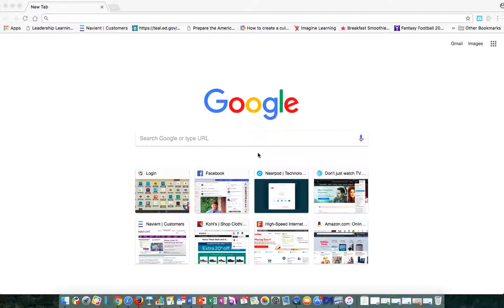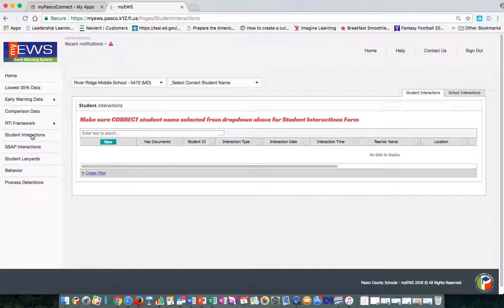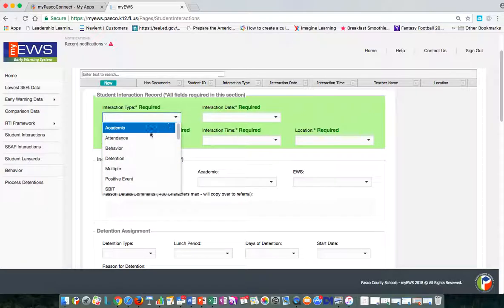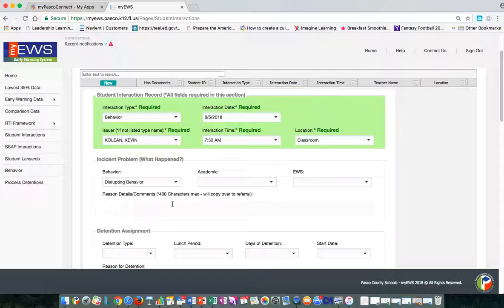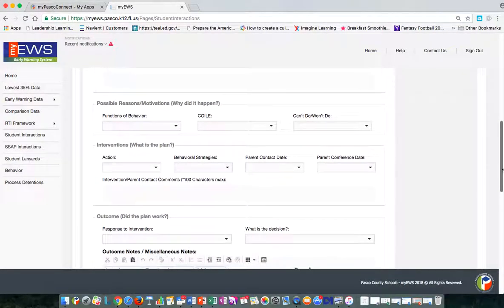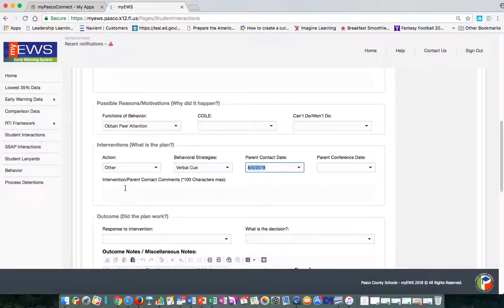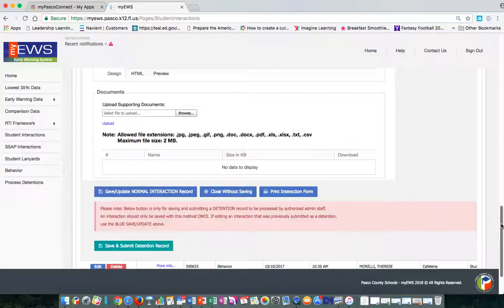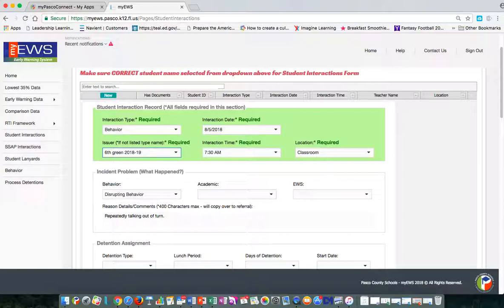My EWS Student Interaction Instructions